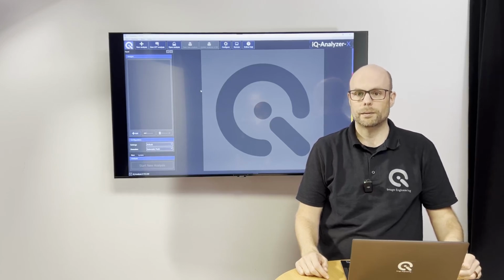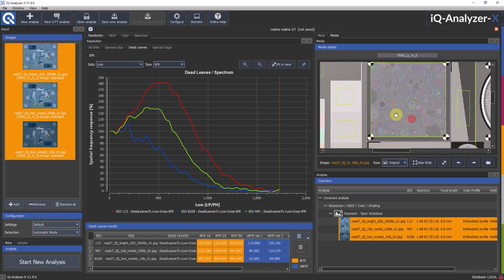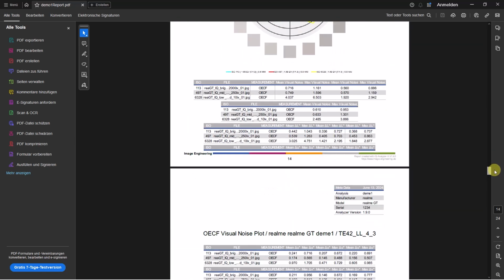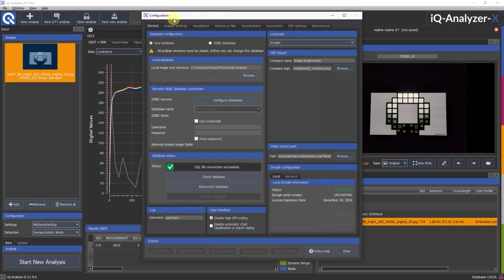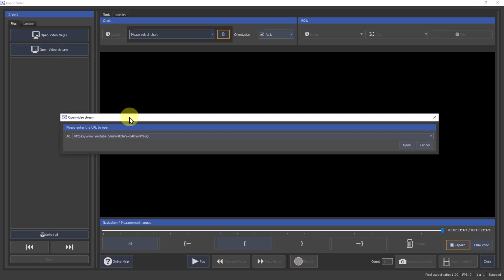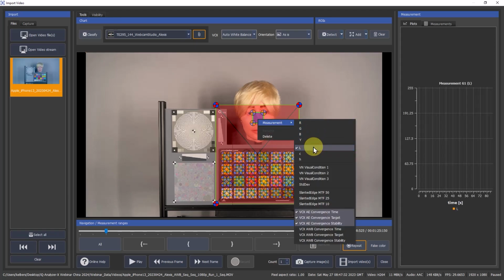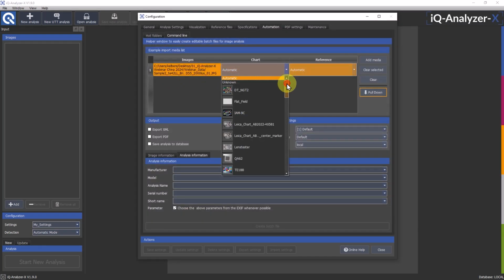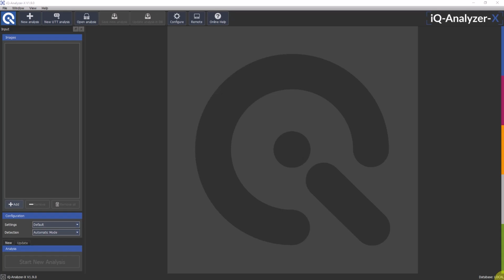Image Quality Analysis Software - Evaluate your camera's performance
An in-depth look at the iQ-Analyzer-X camera analysis software, including the latest 2024 features.

iQ-Analyzer-X is one of the market's most advanced image quality analysis software for evaluating camera system performance. Learn about the AI driven chart detection features as well as the latest measurements for all of the essential image quality factors, including camera resolution, texture loss, noise, dynamic range, color, distortion, etc.